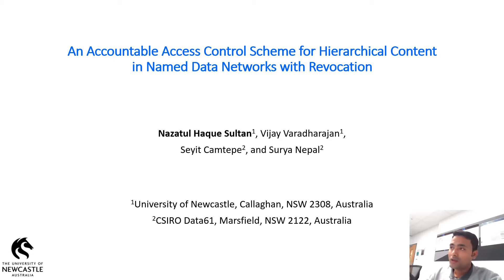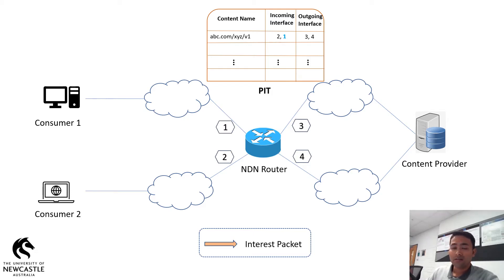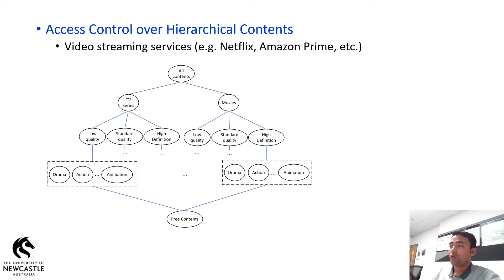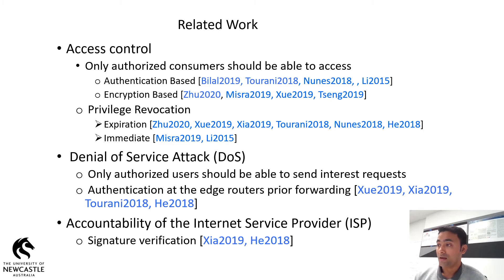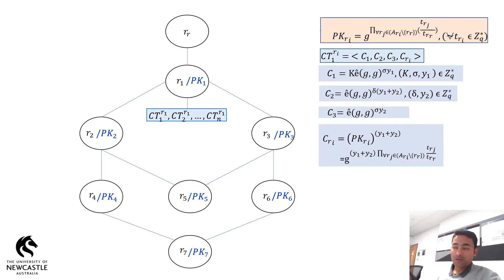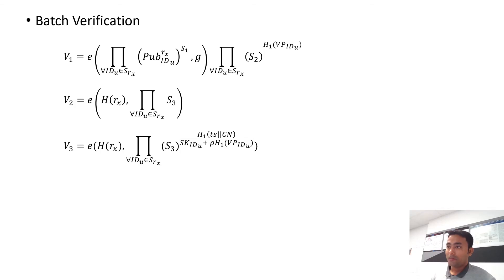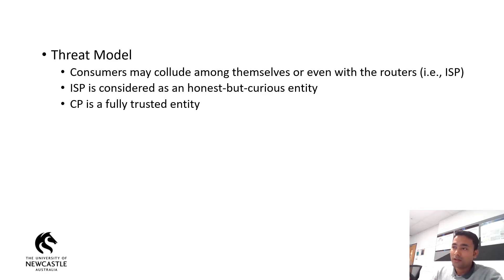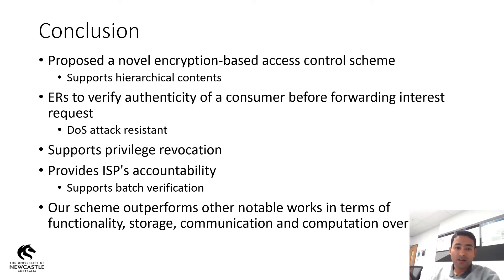An Accountable Access Control Scheme for Hierarchical Content in Named Data Networks with Revocation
Nazatul Haque Sultan, Vijay Varadharajan, Seyit Camtepe, Surya Nepal
The 25th European Symposium on Research in Computer Security 2020 was held in Guildford, UK, and hosted by the University of Surrey.